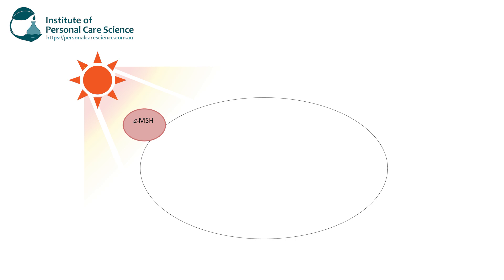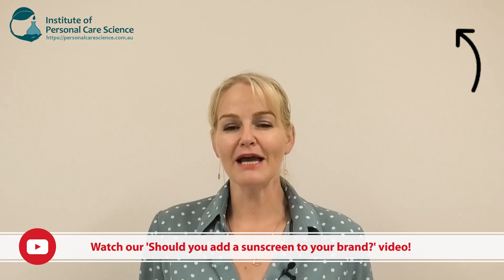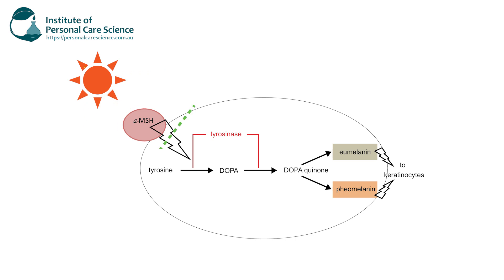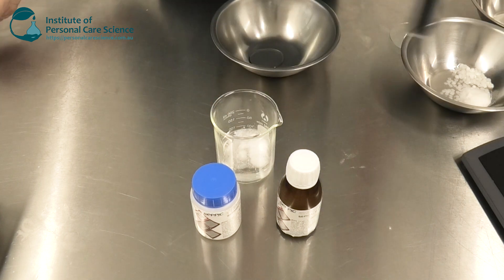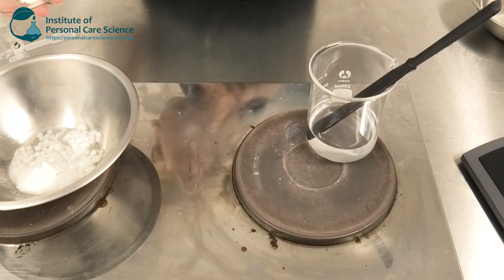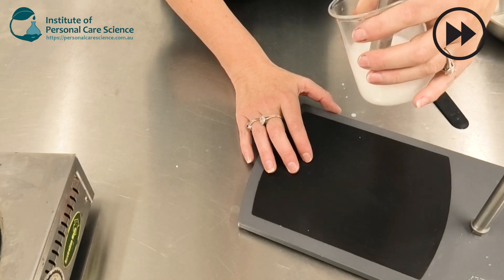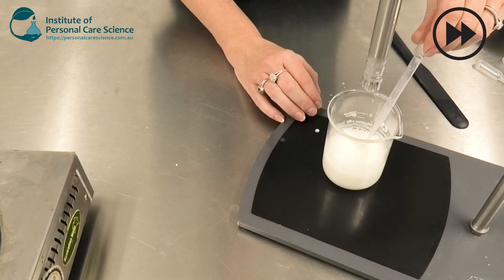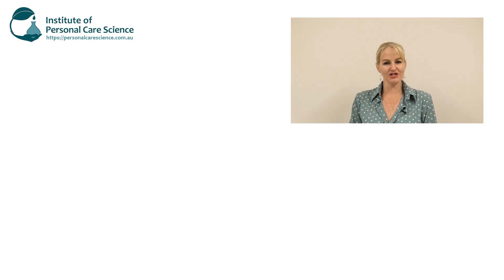Best skin whitening cream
Find out how to make the best whitening cream with results in as little as 7 days on all skin types including African-Caribbean, Indian, Asian, and Caucasian skin types. Make the best whitening cream today, find out how, watch now!